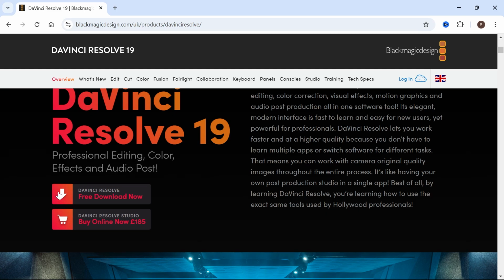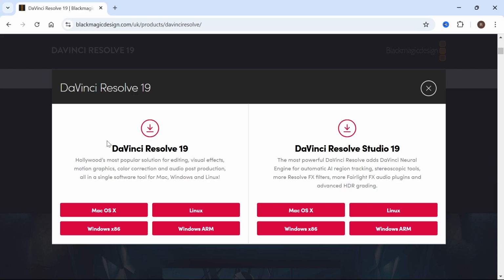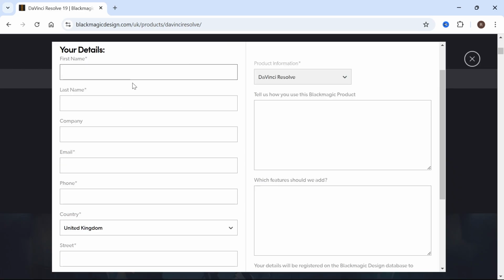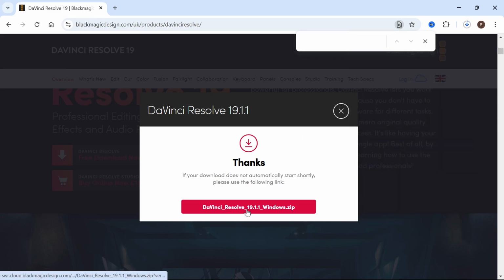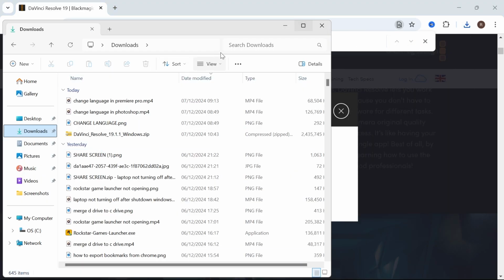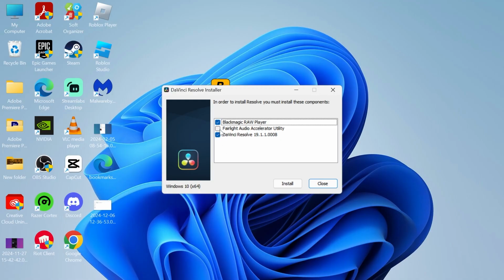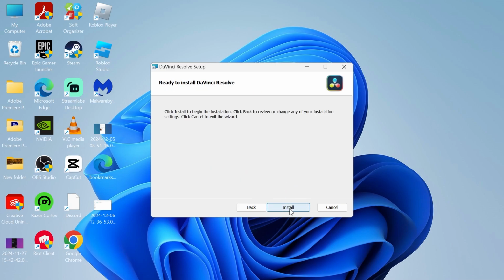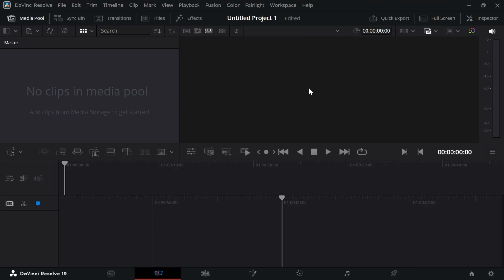How To Download & Install Davinci Resolve 19 FREE (Windows)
Learn how to download and install DaVinci Resolve 19 for free on your Windows PC. Learn where to find the official Blackmagic Design website, how to choose the correct version, and complete the installation process step-by-step.